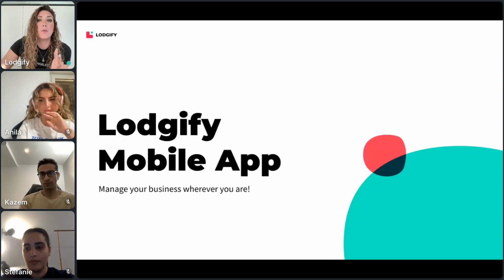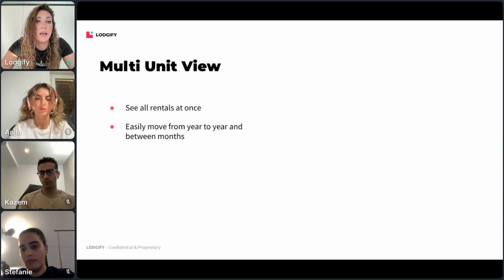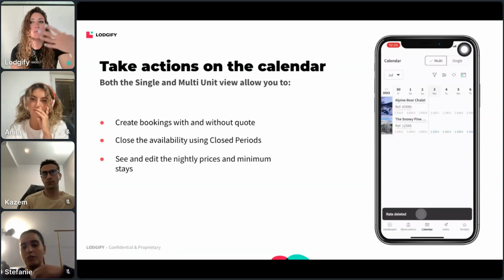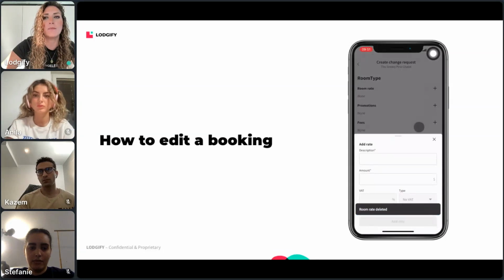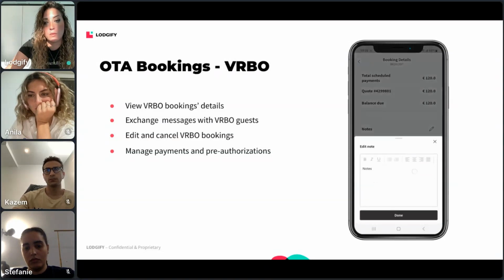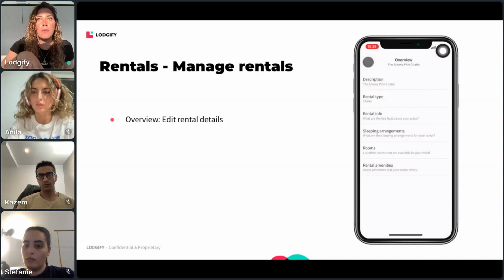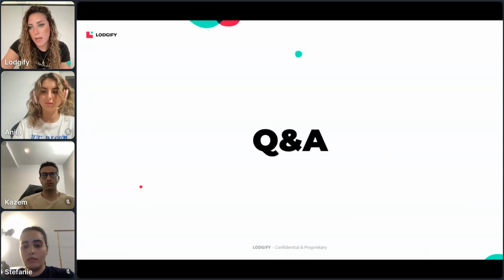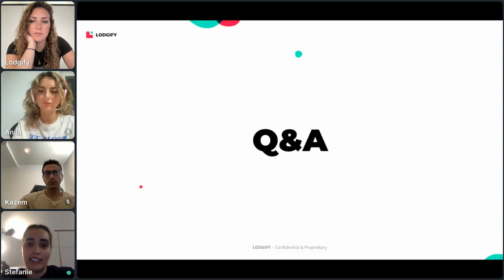Lodgify Mobile App: Manage Your Vacation Rentals On the Go! - Webinar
📱Welcome to the Lodgify Mobile App, your ultimate solution for managing your vacation rentals anytime, anywhere!

Whether you're a seasoned vacation rental owner or just starting out, this powerful app is designed to make your life easier and more efficient.

With the Lodgify Mobile App, you can effortlessly handle every aspect of your vacation rental business right from the palm of your hand.

Key Features:

1- Streamlined Reservation Management: Keep track of all your bookings, check availability, and manage reservations with ease.

2- Instant Notifications: Stay in the loop with real-time notifications. Receive alerts for new bookings, guest inquiries, and important updates, ensuring you never miss a beat.

3- Property Listing Management: Take full control of your vacation rental listings directly from your mobile device.

4- Synchronize Calendars: Keep your calendars up to date across all platforms.

5- Guest Communication Made Easy: Communicate with your guests effortlessly through the app's integrated messaging system. Respond to inquiries, provide check-in instructions, answer questions, and offer personalized recommendations to enhance their stay.

6- Review Management: Stay on top of guest reviews and manage your online reputation effortlessly.

Start managing your vacation rentals on the go with Lodgify today!

📆 Channel Manager: all your bookings in one place
🖥  Website Builder: boost your direct bookings
💸  Property Management System: manage your rental day-to-day tasks

Don't miss out!